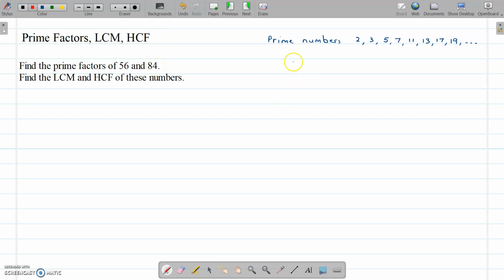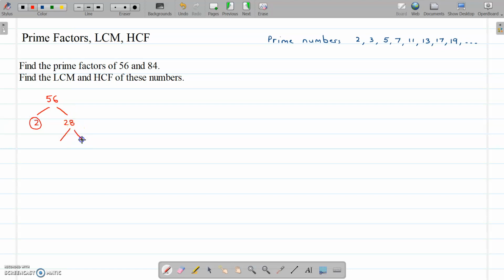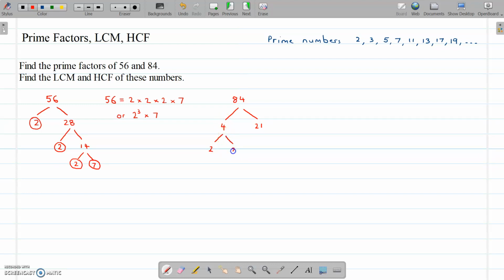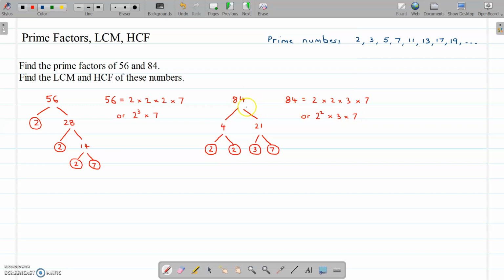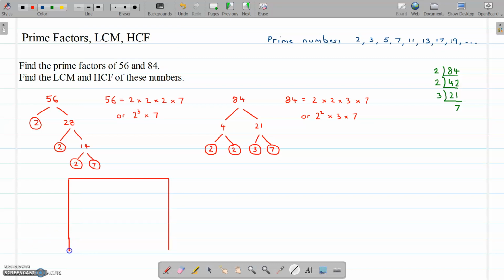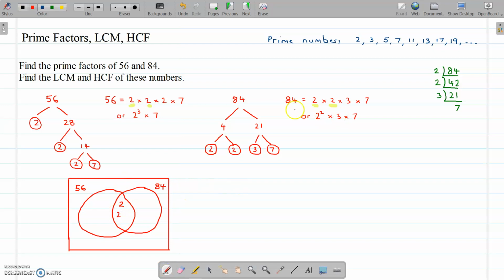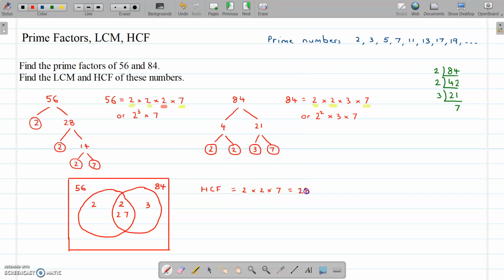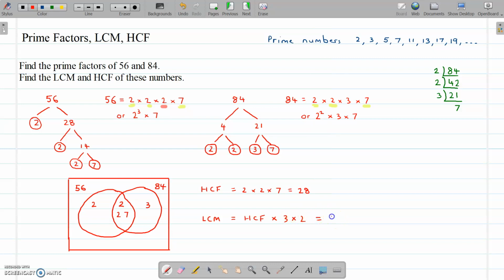Prime Factors LCM and HCF